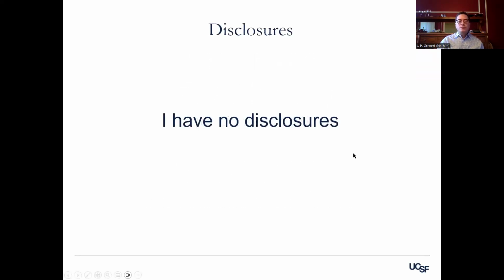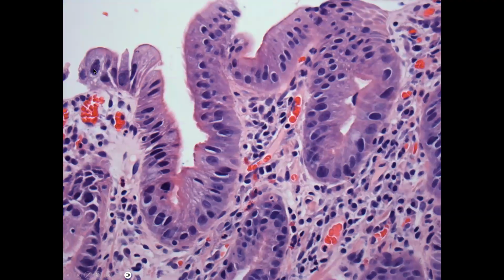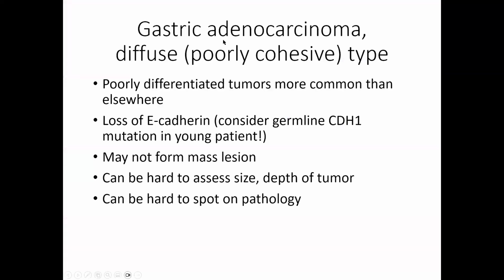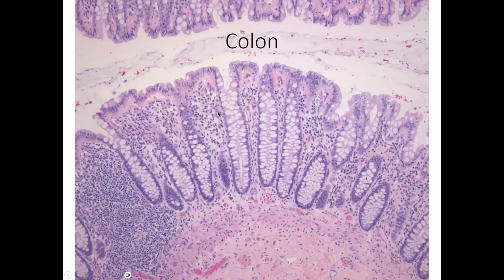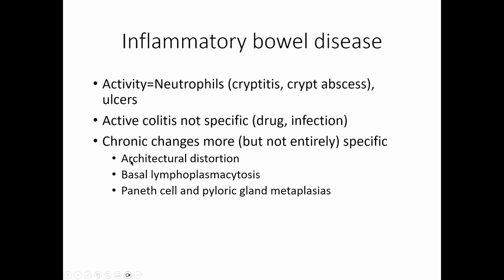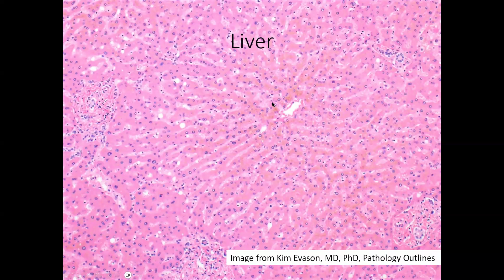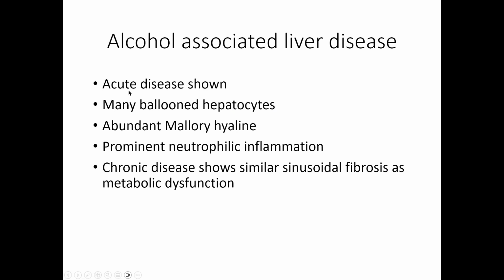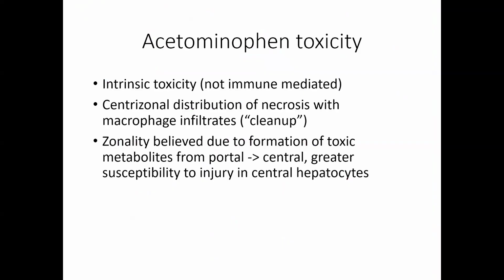GI Pathology - ‌James Grenert, MD, PhD‌